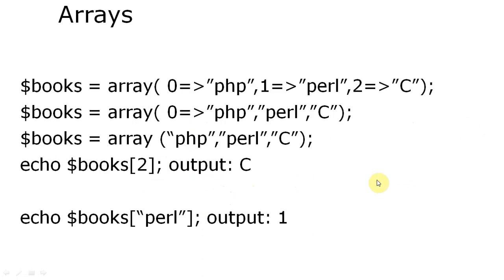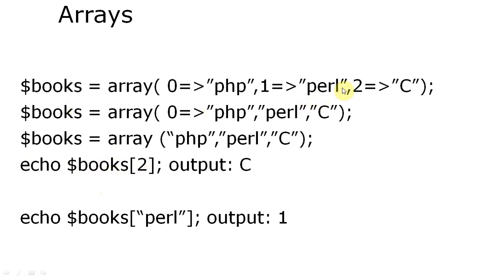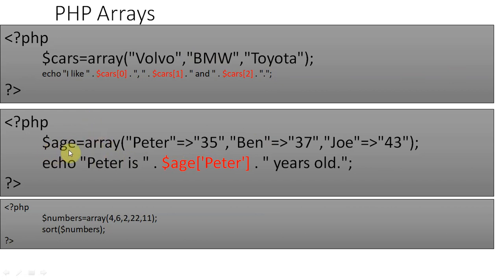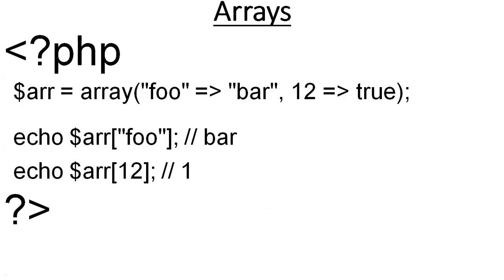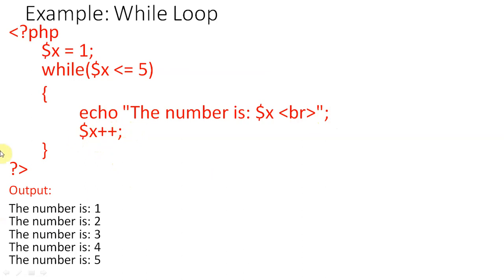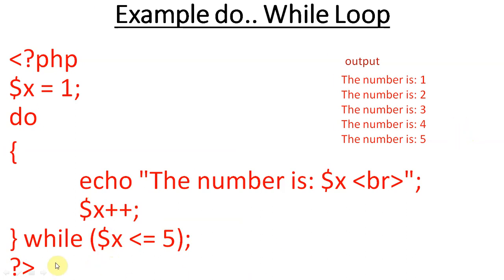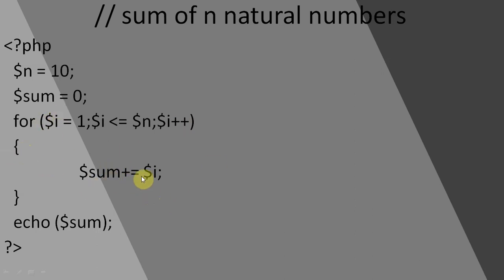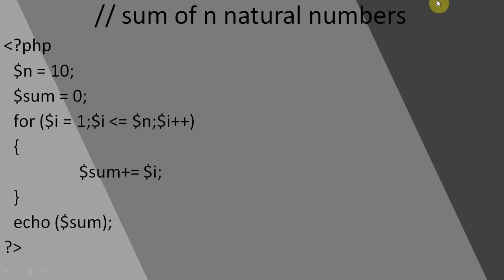PHP Array and Control Statements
This video lecture is about PHP array, looping statement while, do while, for and foreach. “PHP is a server-side scripting language designed specifically for the Web. Following are the features of PHP:
Easy learning,Syntax Perl- and C-like syntax. Relatively easy to learn, Large function library, Embedded directly into HTML, Interpreted, no need to compile, Open Source server-side scripting language designed specifically for the web.